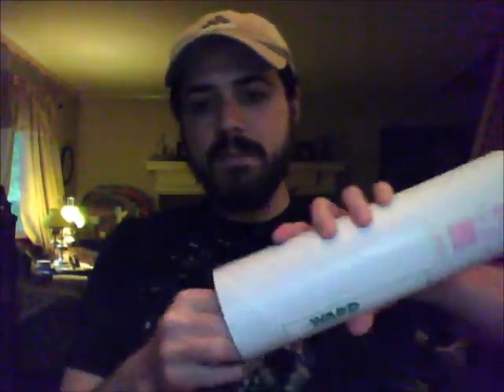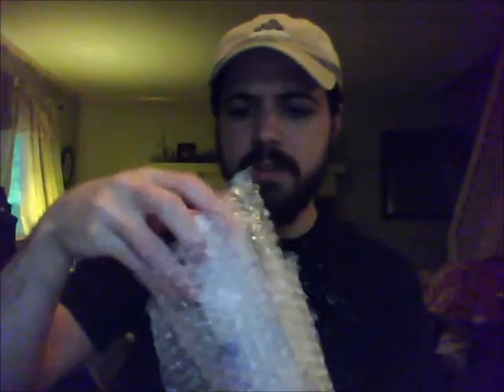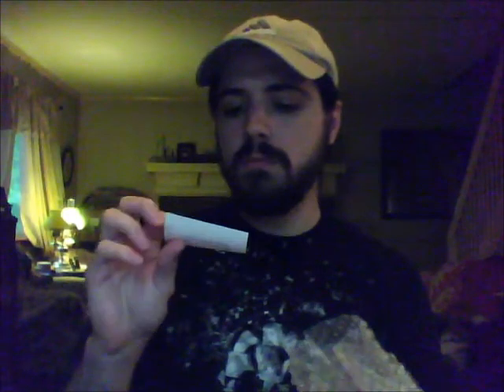Homebrew Wednesday #4: Water Test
Homebrew Wednesday (HBW) #4: 6/13/12

has a specific water test for homebrewers for $36.  In this video, I show the contents of the kit before I send it off for analysis.